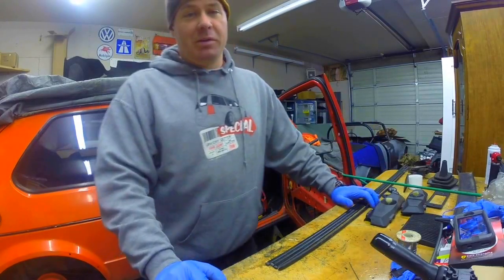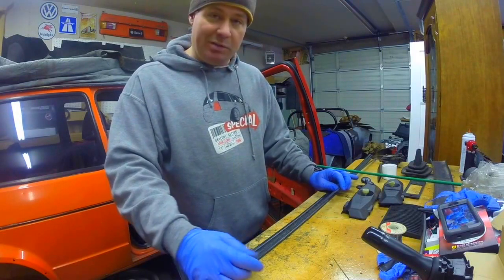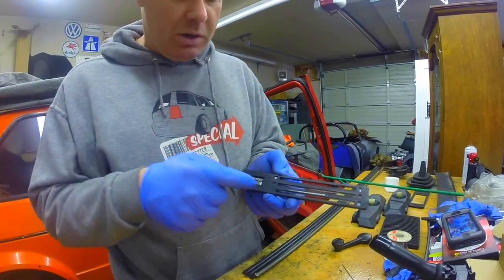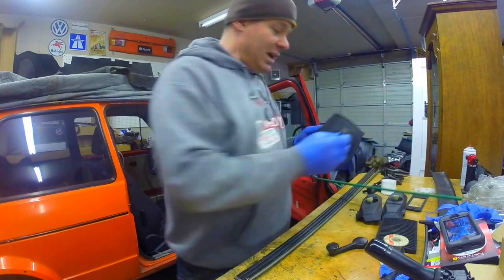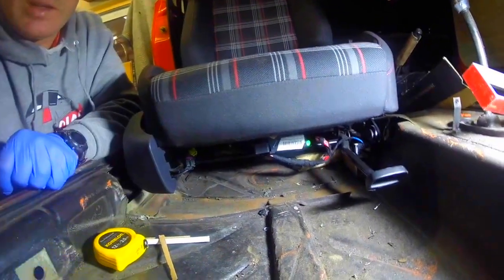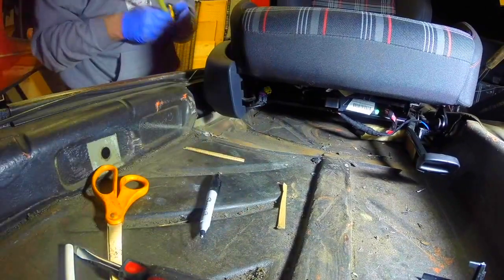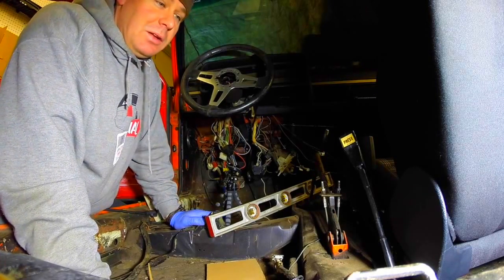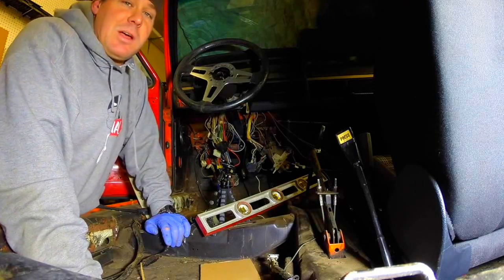CAD design (cardboard) MK7 seat mounts -1975 VW Rabbit 1.8t 20v ep3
For our third episode, I made a trip to the junkyard. got some goods for the 1975 VW rabbit, and really made some headway on the cardboard templates for the passenger seat! The MK7 seats are going to take a lot of work to fit, but it will be worth it!